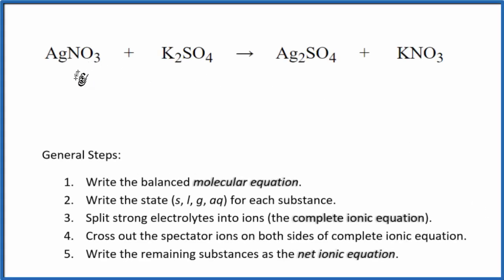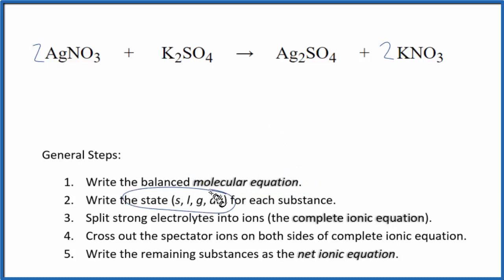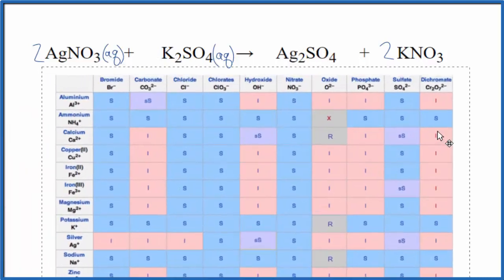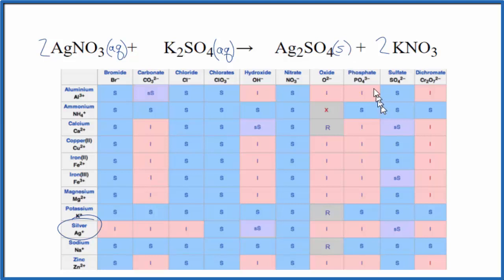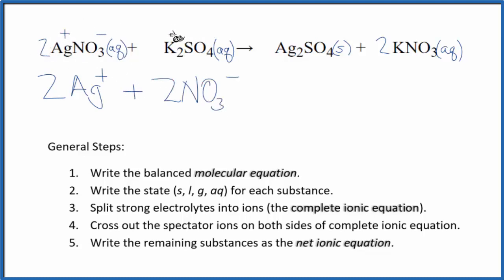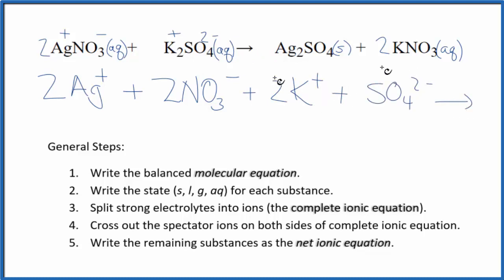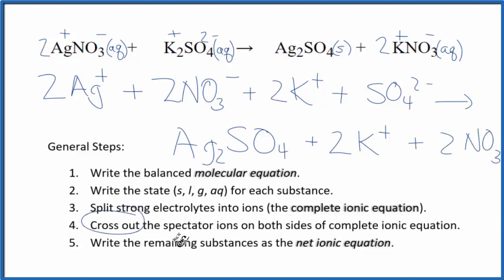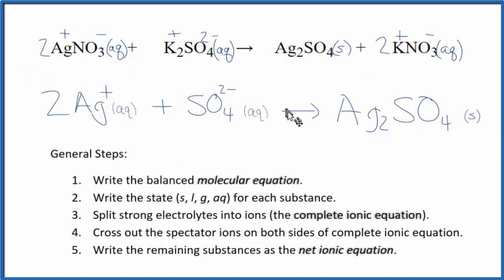How to Write the Net Ionic Equation for AgNO3 + K2SO4 = Ag2SO4 + KNO3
There are three main steps for writing the net ionic equation for AgNO3 + K2SO4 = Ag2SO4 + KNO3 (Silver nitrate + Potassium sulfate). First, we balance the molecular equation.

If you are unsure if a precipitate will be present when writing net ionic equations, you should consult a solubility table for the compound.  Another option to determine if a precipitate forms is to have memorized the solubility rules.  In this reaction, Ag2SO4 will be insoluble and will be a precipitate (solid) and fall to the bottom of the test tube.  We therefore write the state symbol (s) after the compound that precipitates out of solution.

Important Skills

More Practice

General Steps:

1. Write the balanced molecular equation.
2. Write the state (s, l, g, aq) for each substance.
3. Split soluble compounds into ions (the complete ionic equation).
4. Cross out the spectator ions on both sides of complete ionic equation.
5. Write the remaining substances as the net ionic equation.